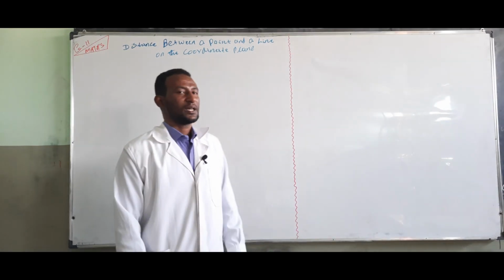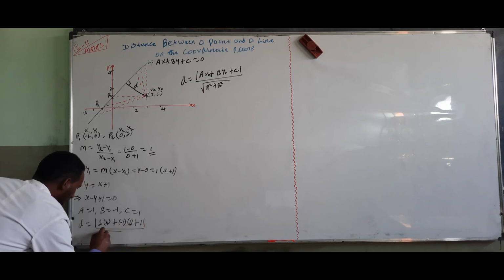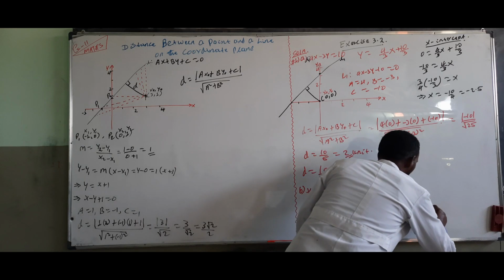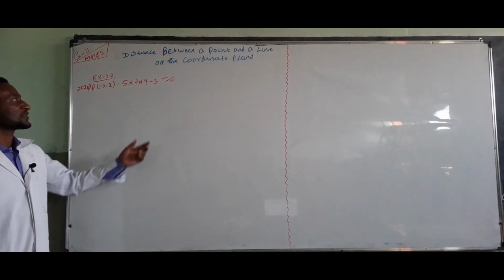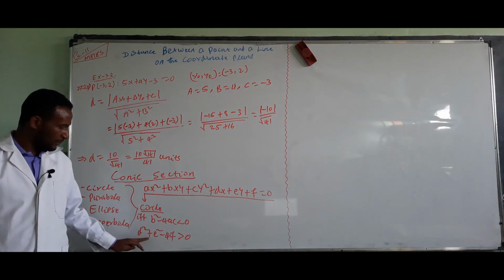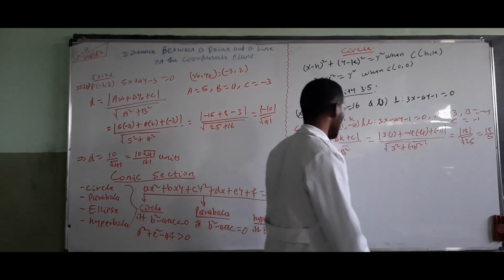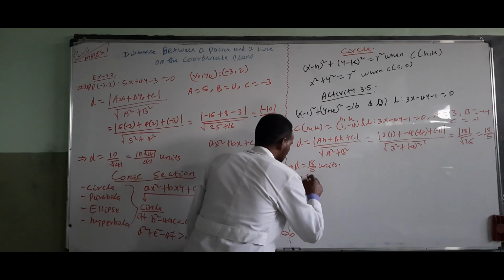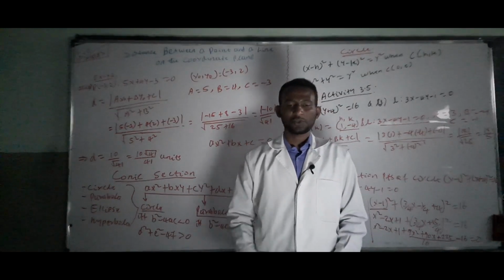Distance between a point and a line on the coordinate plane (G - 11 U - 3)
Exercise 3.2 and Activity 3.5 With solution from text book.